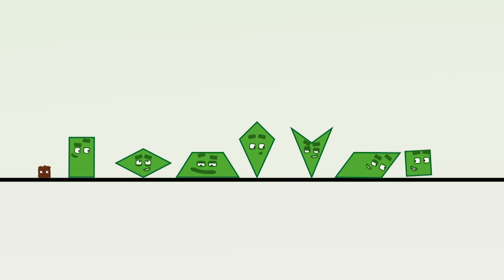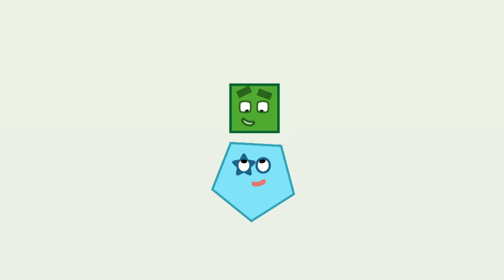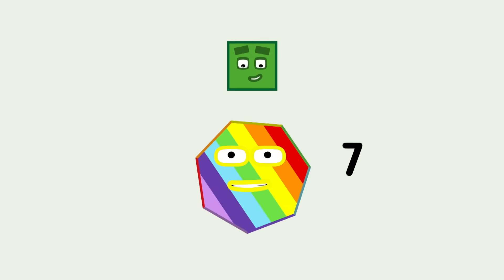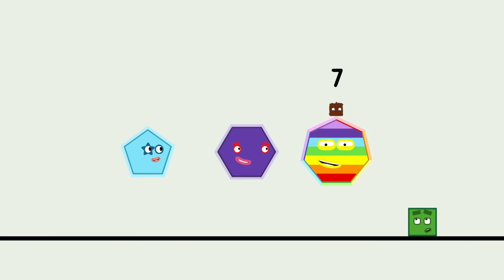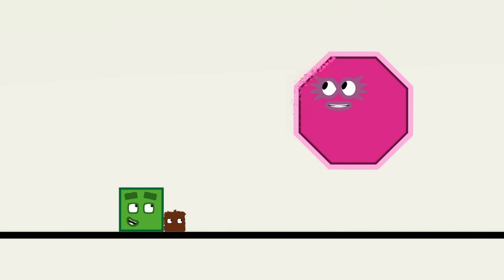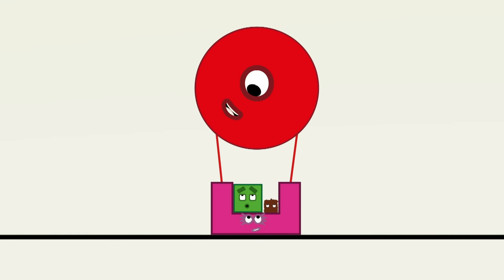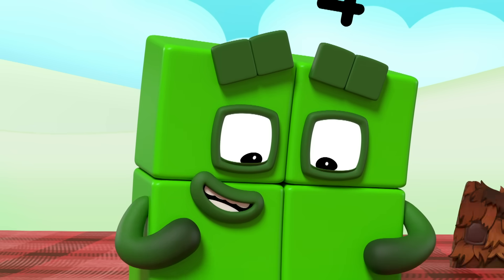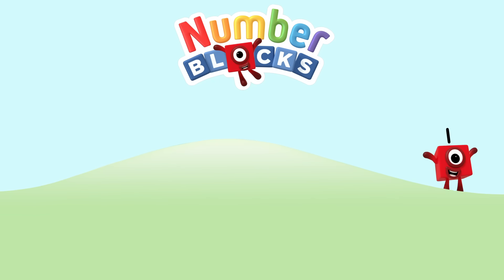@Numberblocks- Return from Flatland! | Learn to Count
As seen on CBeebies! Join number four for an adventure into 2-D land in this video!